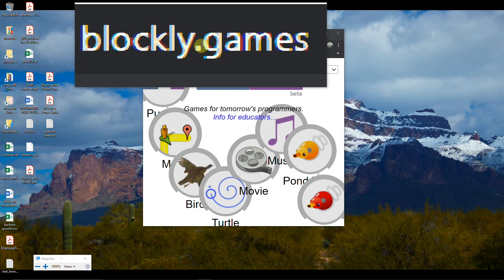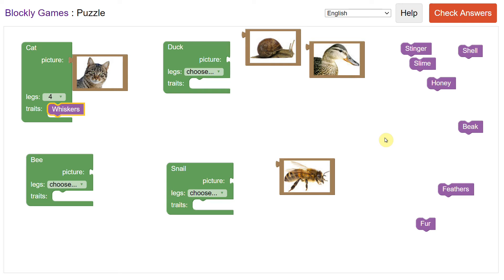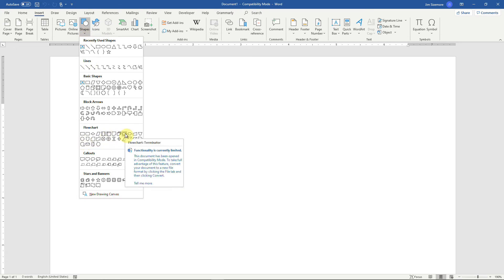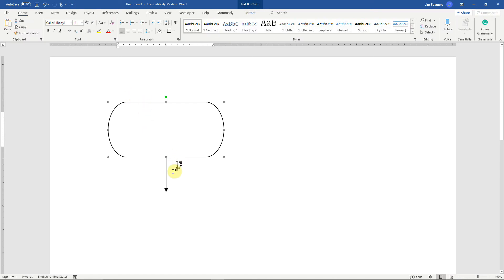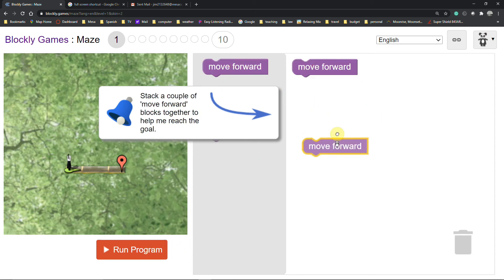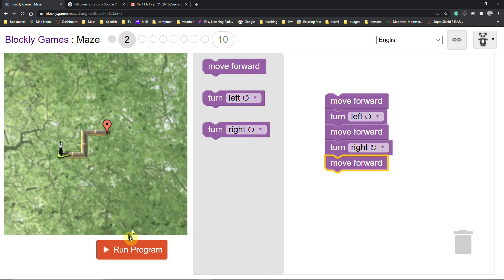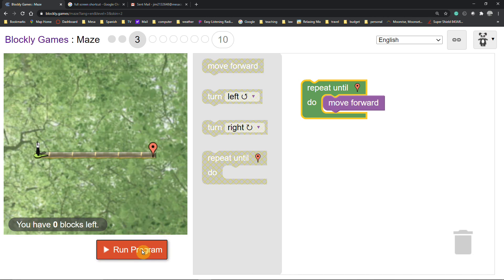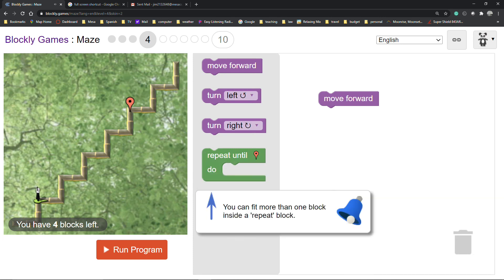blockly games puzzle and maze lesson 01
Introduction to the principles of coding using the blockly.games site. The lessons begin with understanding how loops and decisions work. Flowcharts are introduced.